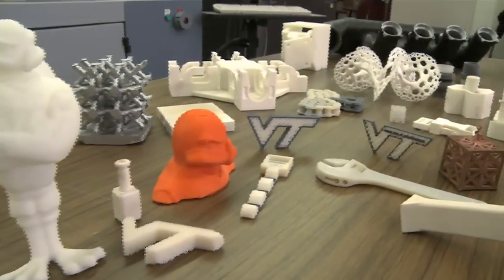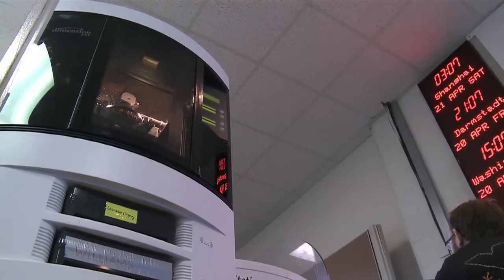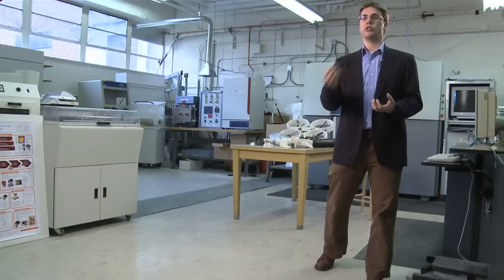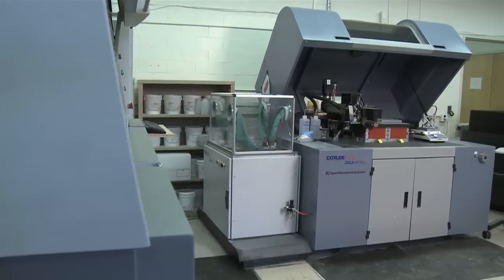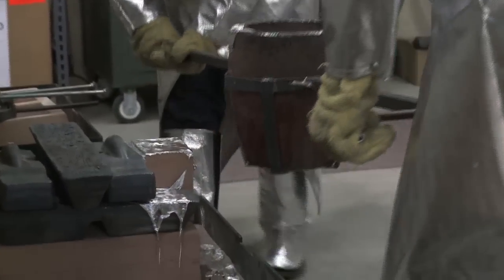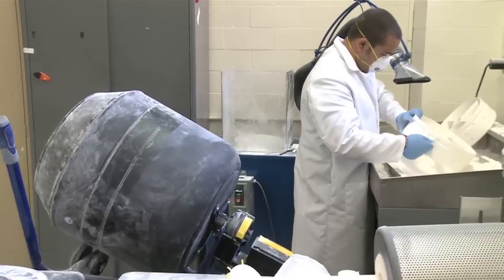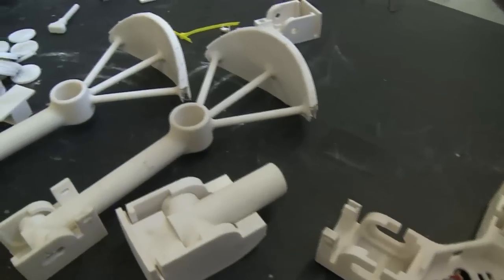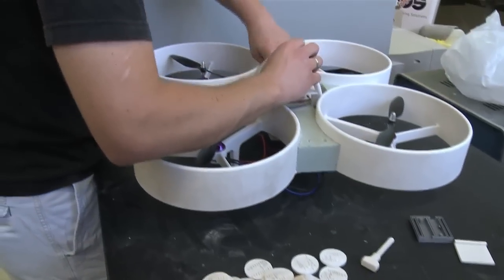Virginia Tech: DREAMS Lab and 3-D printing technologies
The Design, Research, and Education for Additive Manufacturing Systems (DREAMS) Laboratory is a part of the College of Engineering at Virginia Tech and does research on additive manufacturing for 3-D printing technologies.

The members of the DREAMS Lab are driven by a vision of the future wherein the layered fabrication techniques of today's "rapid prototyping" technologies are of a maturity to be considered as viable platforms for the manufacture of end-use artifacts.